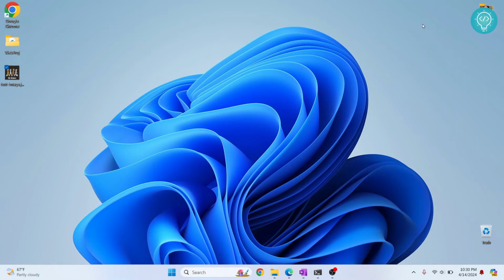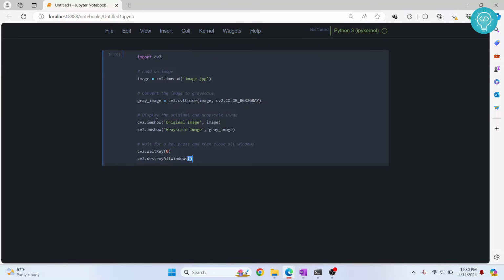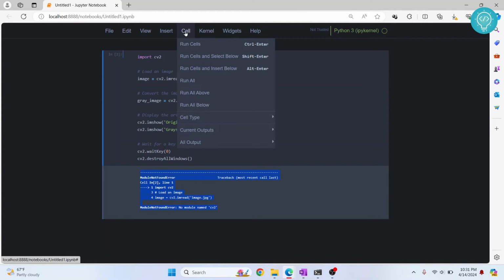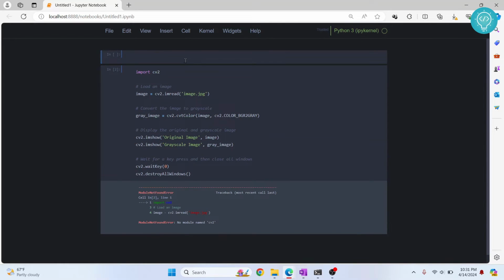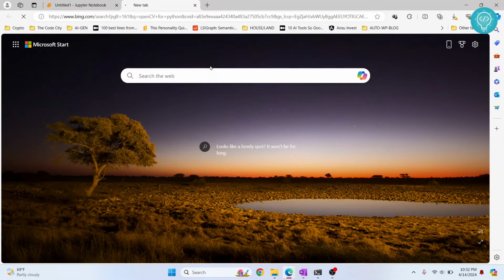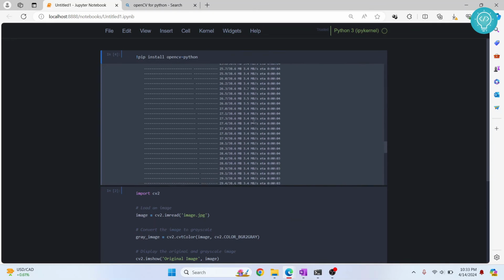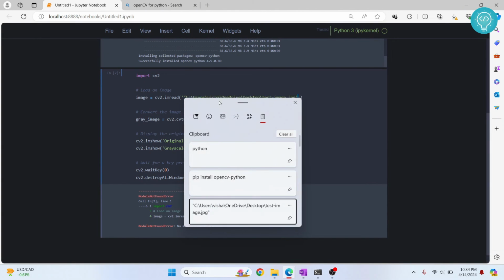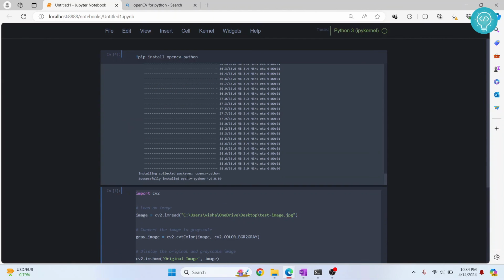How to Install OpenCV in Jupyter Notebook Easily (2024)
In this video, I'll show you how you can Install OpenCV in Jupyter Notebook.
OpenCV-Python is a powerful library for computer vision and image processing. It provides a Python wrapper for the original OpenCV C++ implementation.

Steps to Install OpenCV in Jupyter Notebook
1. !PIP install opencv-python
2. Import cv2
3. Run openCV code

By the end of this video, you'll have seen how you can install opencv in jupyter notebook and how you can import opencv, and run code that uses openCV, if you have any questions let me know in the comments below.